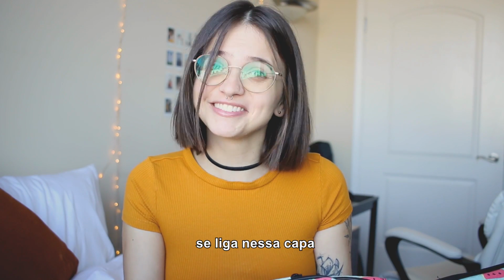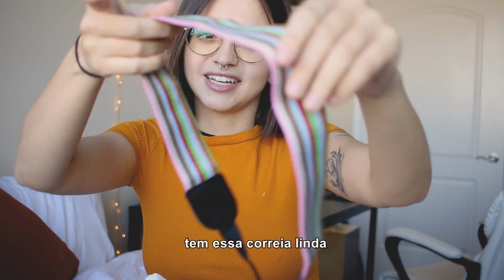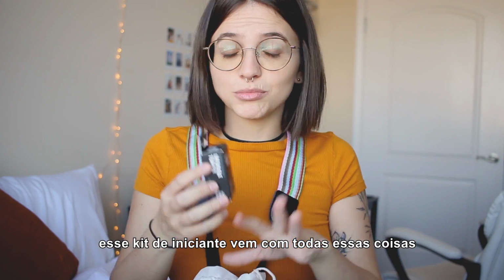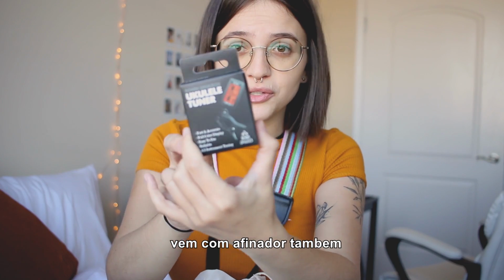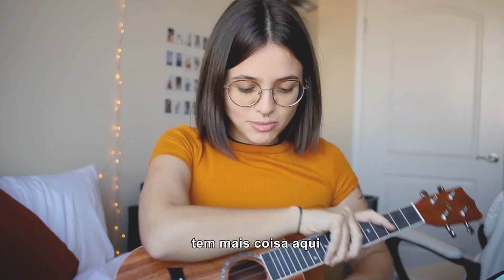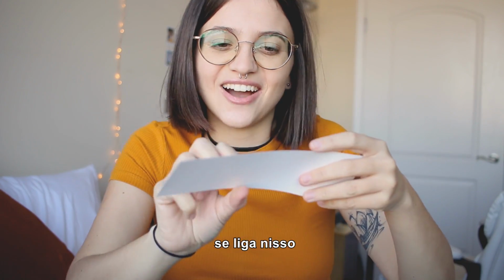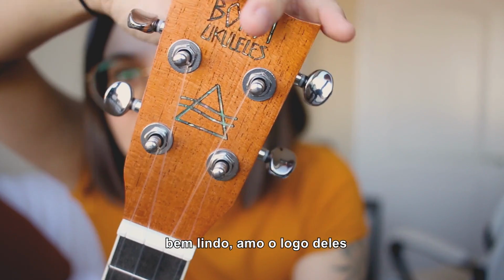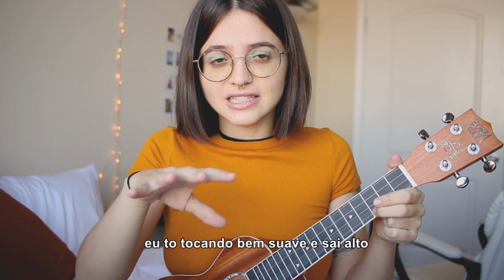therefore i am - billie eilish | ukulele cover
♥escute minha musica em todas as plataformas♥ stream my music on all platforms ♥

Esse é o meu cover no ukulele da música "therefore i am" da billie eilish  ♥ espero que gostem!
This is my ukulele cover of the song "therefore i am" by billie eilish  ♥ I hope you like it!

Quer aprender a cantar? clica aqui!